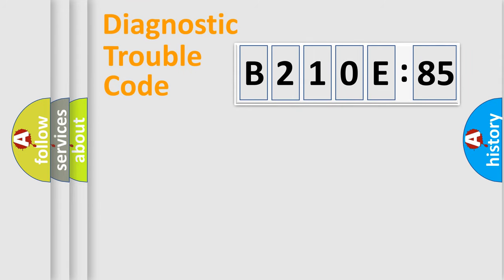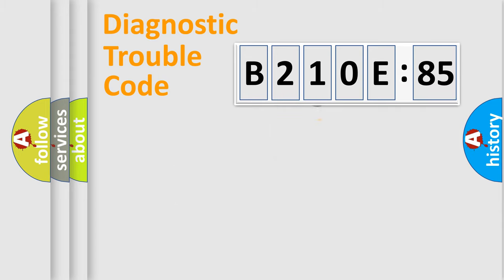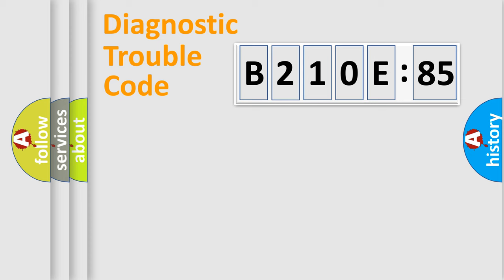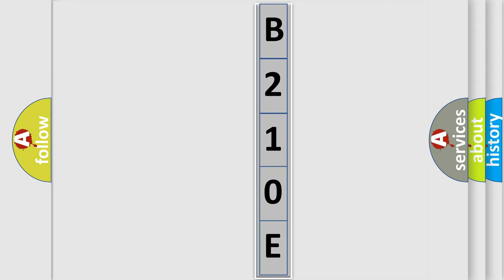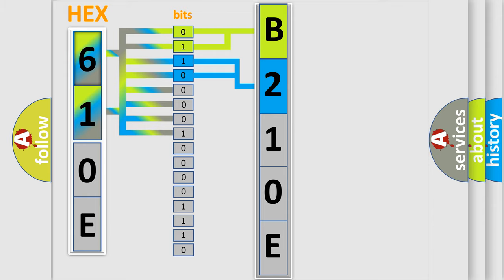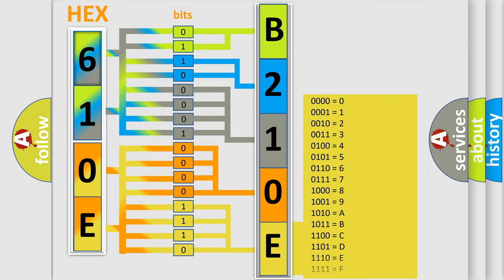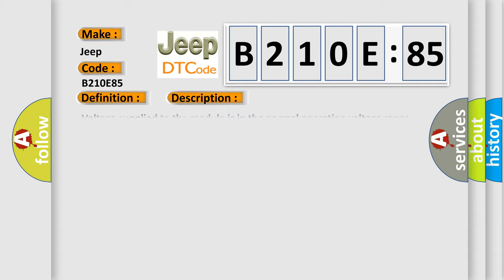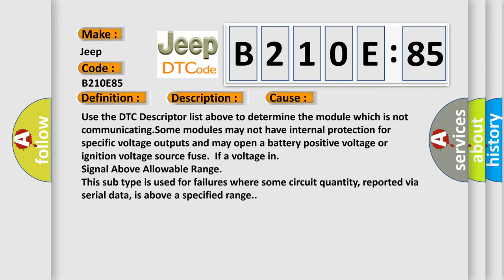DTC Jeep B210E-85 Short Explanation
Contents:
0:21 Basic DTC analysis according to OBD2 protocol standard.
1:48 Insight into programming
2:58 A diagnostically understandable description of the Diagnostic Trouble Code
3:05 Basic error definition

Make:
Jeep
Code:
B210E 85
Definition:
Lost Communication With Climate Control Panel
Description:
Voltage supplied to the module is in the normal operating voltage range of 9-16 volts.Diagnostic trouble codes U1300, U1301 and U1305 do not have a current status.The vehicle power mode,ignition switch position,requires serial data communica
Cause:
Use the DTC Descriptor list above to determine the module which is not communicating.Some modules may not have internal protection for specific voltage outputs and may open a battery positive voltage or ignition voltage source fuse.If a voltage in
Failure Type:
Signal Above Allowable Range
This sub type is used for failures where some circuit quantity, reported via serial data, is above a specified range.